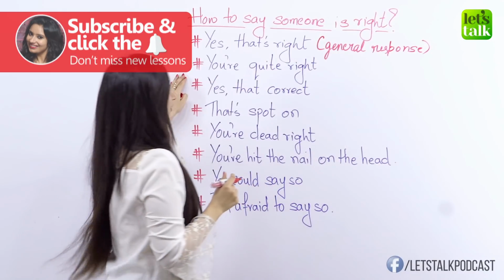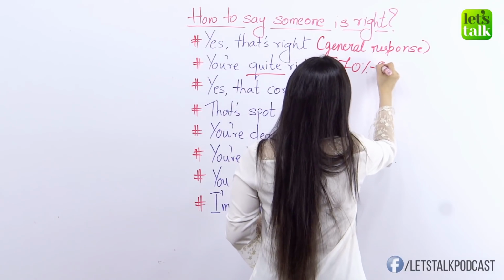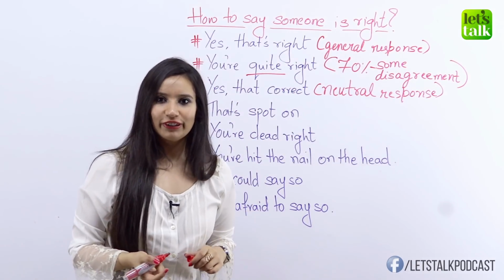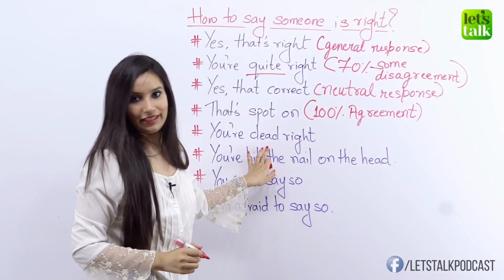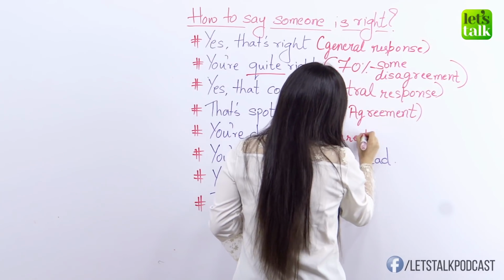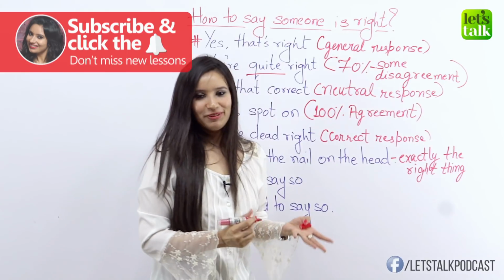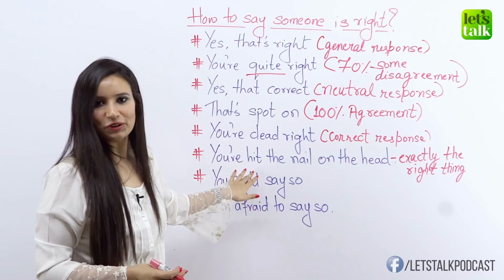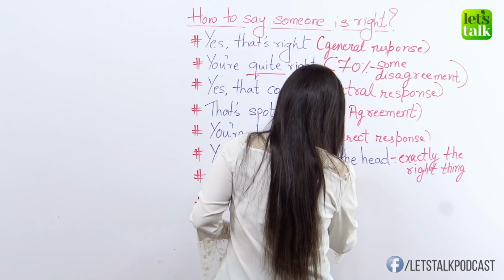08 Expressions to say "Someone is right" - Free English Speaking Lessons online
08 Expressions to say "Someone is right" - Free English Speaking Lessons online

If somebody asks 'You're an English student, aren't you?'. What will you reply “Yes”? In this spoken English lesson you will learn ten English expressions that you can use to agree with someone/ to say that this information is in fact correct.

Yes, that's right – this is a general response to agree.
Example: If someone asks you “Are you the sister/brother of xyz, you can say “Yes, that’s right”.

You're quite right – this is used when the person concerned is not completely right.
Example: John meets his friend Mark who is getting divorced. John tells him “Hey, you’re divorced, right?” Mark replies “You’re quite right, my divorce is in process”.

Yes, that's correct – neutral response for agreement.
Example: Are you an English student? Yes that’s correct.

That's spot on – mostly used to praise and agree. It is a British slang for "well done", "perfect" or "right on”.
Example: The food in England might not always be so good, but the brew in the pubs are spot on every time.

You're dead right (there) – used to agree with people in a meeting, discussions or general conversations.
Note: the opposite of dead right can be dead wrong
Examples:
You are dead right about his idea. It just will not work.
He is dead right. Our products are not competitive.

You've hit the nail on the head- means to be exactly right about something.
Example: Mike hit the nail on the head when he said most people can use a computer without knowing how it works.
You could say so -70 % agreement
Example: You go for a movie with your friends and after the movie one of your friend says “the movie was awesome” and you reply “you could say so” because everyone else didn’t like the movie.

I'm afraid so – means I believe regrettably, the answer is yes.
Example: Alice: Do you have to go?
John: I’m afraid so.